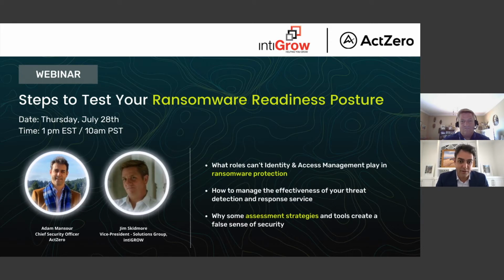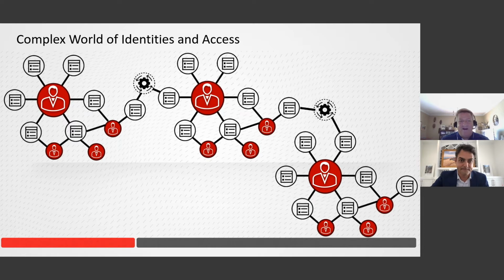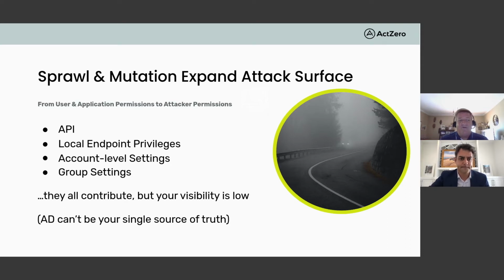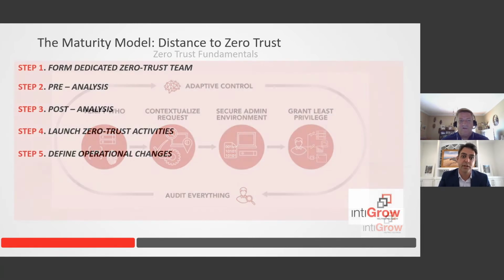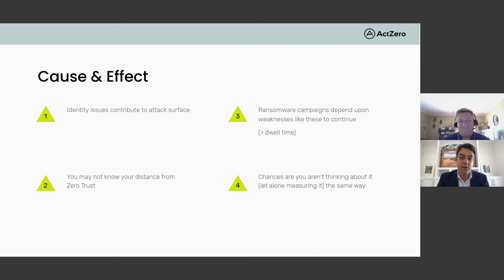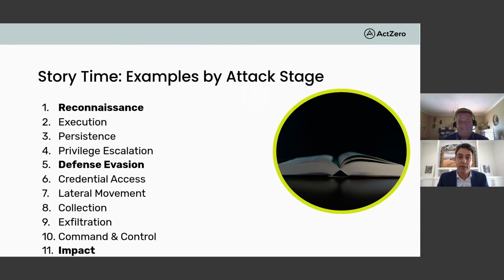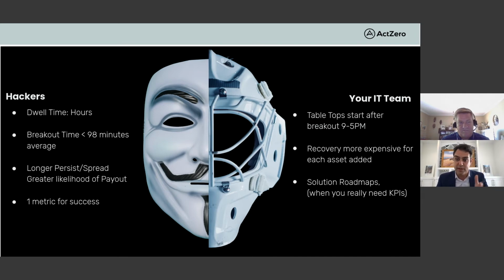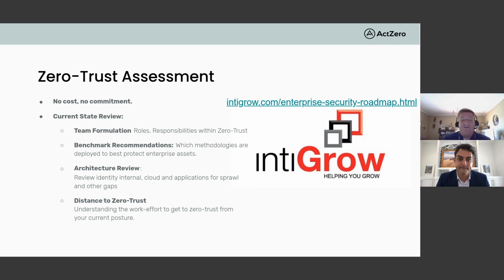Steps to Test Your Ransomware Readiness Posture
Most cyber defense teams are unaware of how much ransomware evolves over a 24-hour period, which is part of why ransomware “is present in almost 70% of malware breaches this year”, according to Verizon’s 2022 Databreach Investigations Report. It constantly evolves and targets to beat even the most popular tools and prevention methods.

You’ve spent much of your cybersecurity efforts over the past few years, but how confident are you that your organization is ransomware ready? Have you run simulations that are up to date with emerging threats? If so, how recent? What did those tests tell you? What did you do next?

Watch Adam Mansour, Chief Security Officer, and Jim Skidmore, Vice-President - Solutions Group at IntiGrow for this webinar as they discuss the following concepts and how to assess them:

- What are the essential concepts of Zero-Trust? At what point is ‘Zero’ or “least privilege”?
- What roles can’t Identity & Access Management play in ransomware protection?
- What goes into managing the effectiveness of your threat detection and response service (EDR, MDR, XDR, mXDR, WTHDR)?

About our guest speaker:

For over two decades, Jim Skidmore has been consulting with many category-leading Fortune One Thousand Private and Public sector organizations all over the world. This has led to Advisory Board Member Membership with some of the industry's largest security product and service companies and strategic consulting engagements with various newer stage companies. Jim also consults with strategic public sector entities regularly.

Jim also speaks regularly on behalf of RSA, Think, Industry ISAC's, Black Hat, industry blogs, technology journalist news sources, and network TV spots including CBS This Morning. He has a never-ending passion for solving client risk mitigation and compliance challenges.